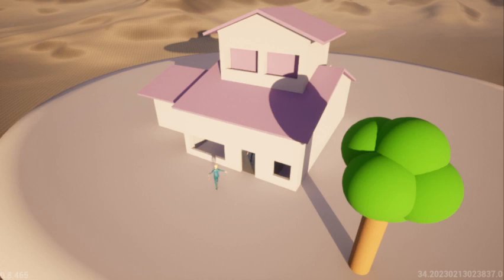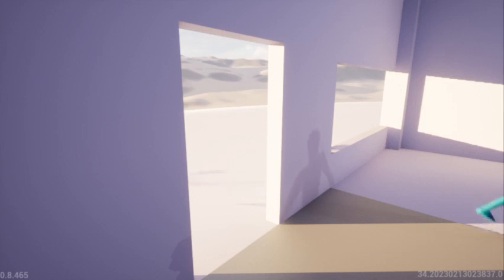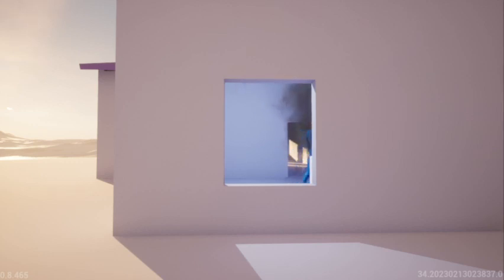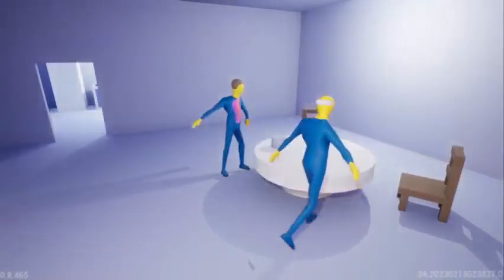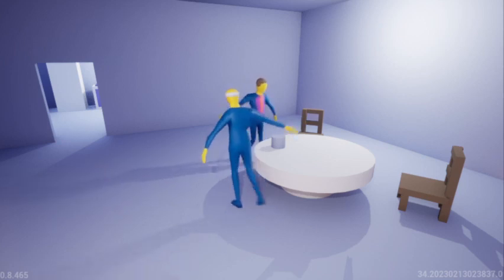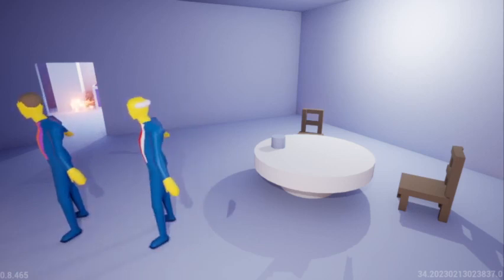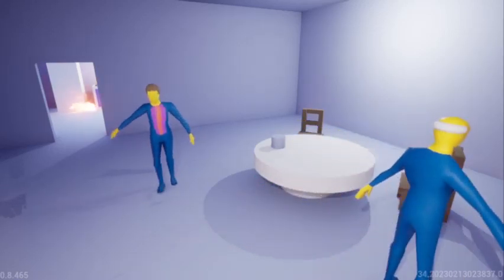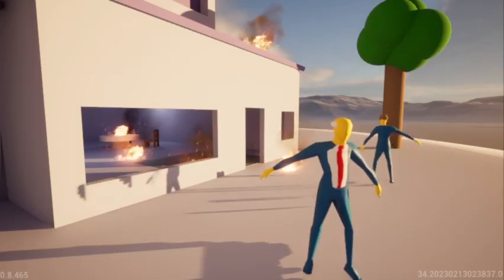UnlimitedSteam Episode 20230213023837 - Sailfish to Pig (No Chat)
Uploaded by: JamesFisch